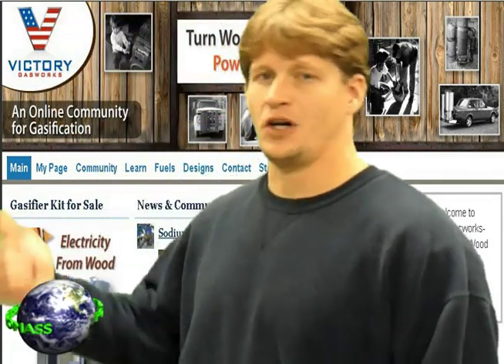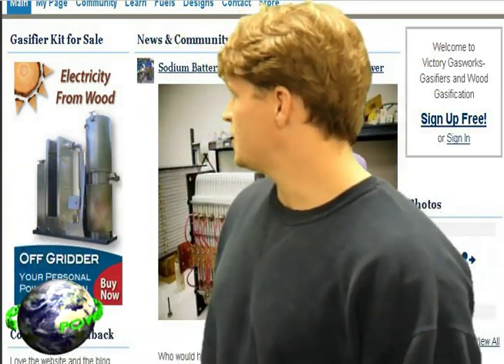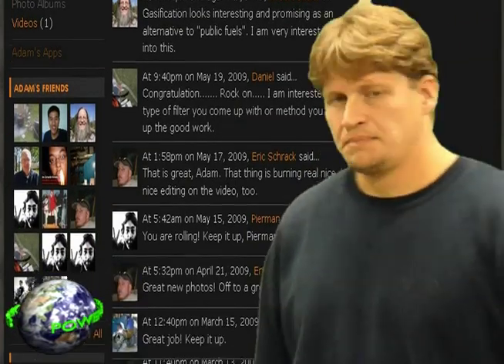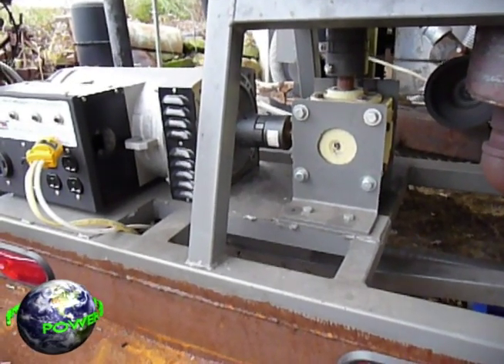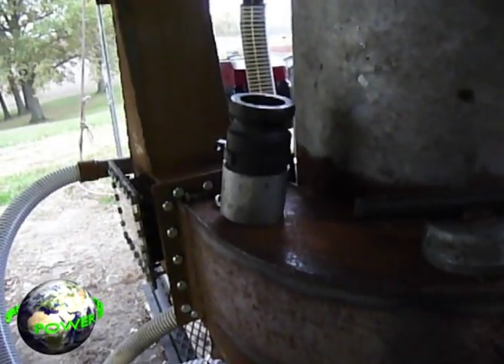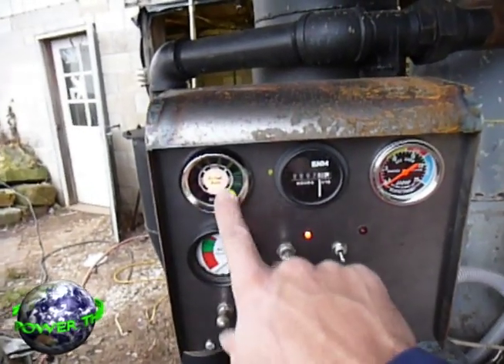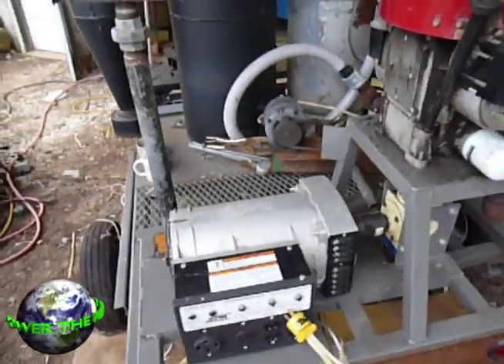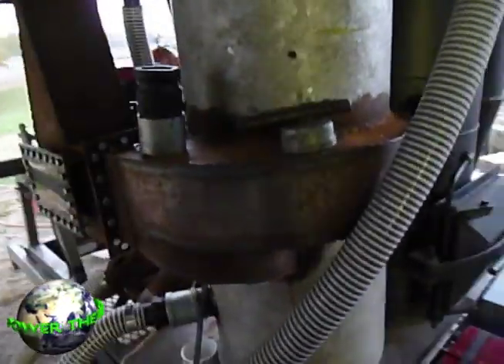week 2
Gasifier walk around and a look at my setup and a first look at my venturi scrubber. This scrubber has eliminated the need any other type of gas filtration.